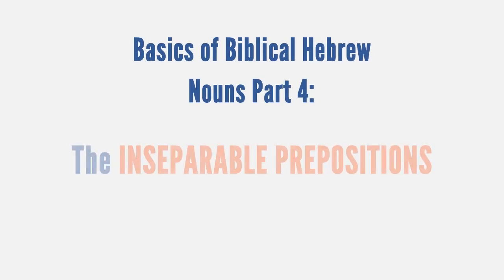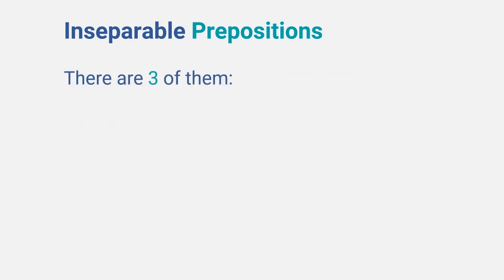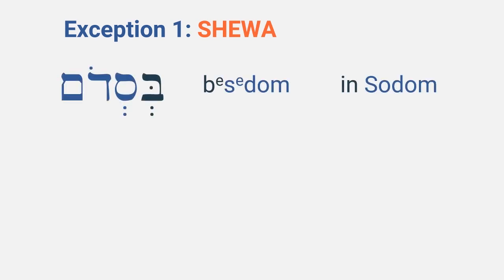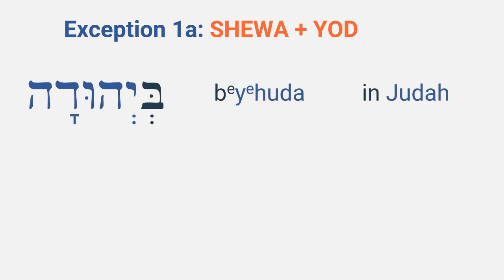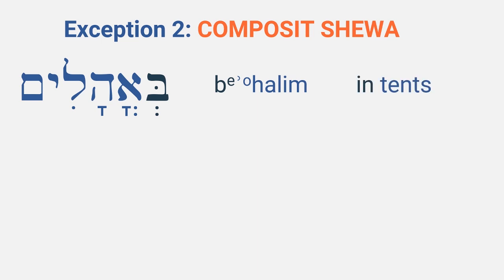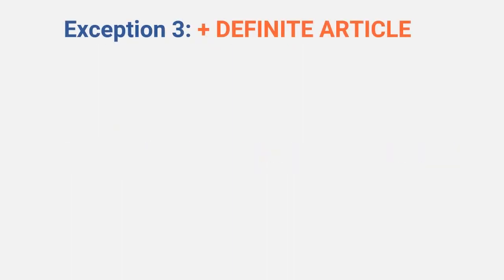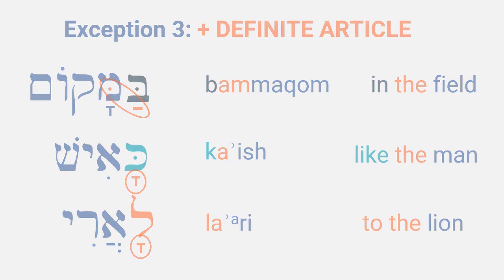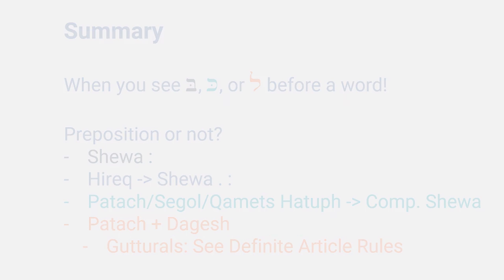Inseparable Prepositions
Did you know that Definite Articles aren't the only things you can add to a noun?
Check out what happens when you want to add an inseparable preposition to a noun!